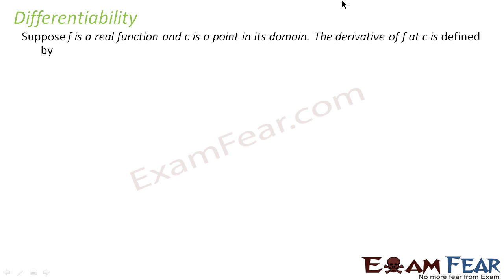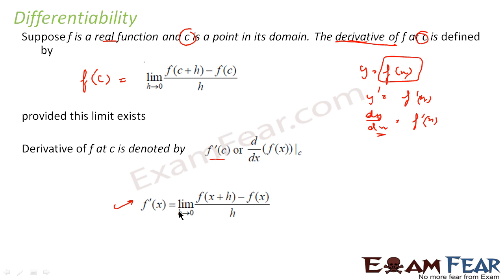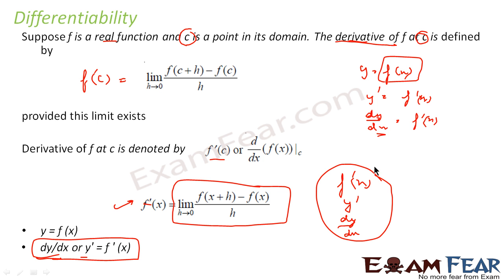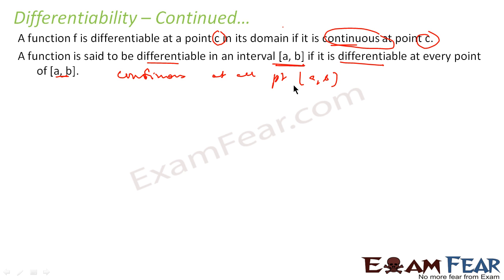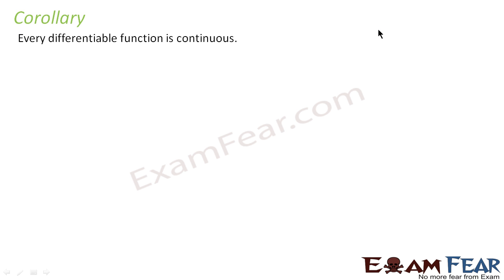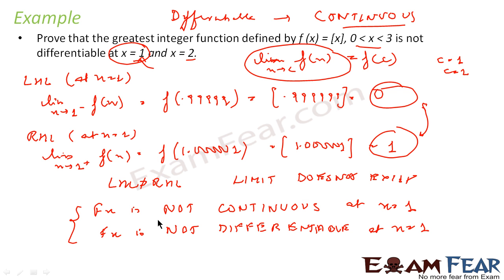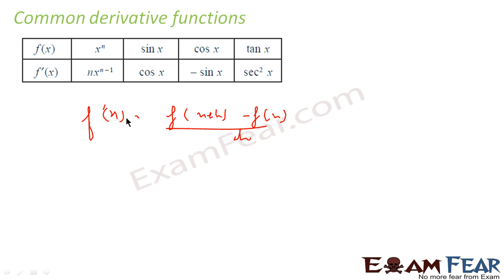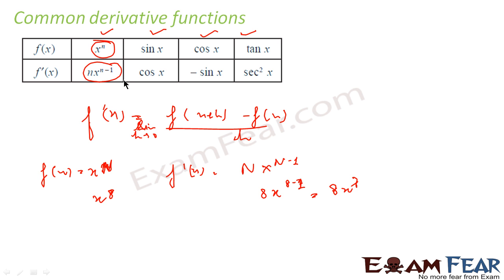Maths Continuity & Differentiability part 13 (Differentiability Intro ) CBSE Mathematics XII 12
Maths Continuity & Differentiability part 13 (Differentiability Introduction) CBSE Mathematics XII 12